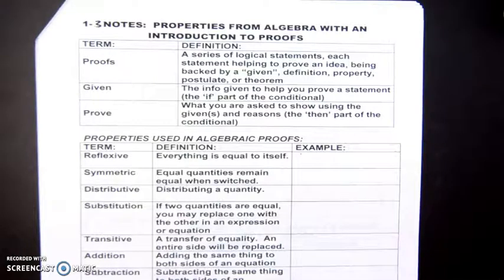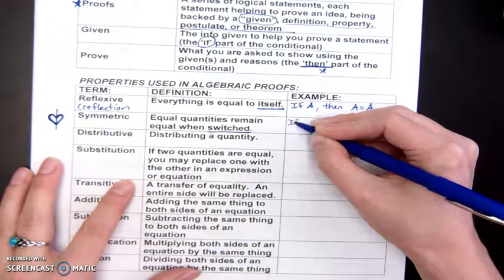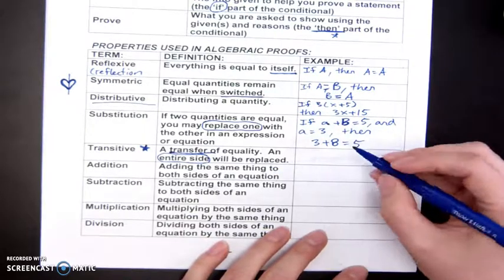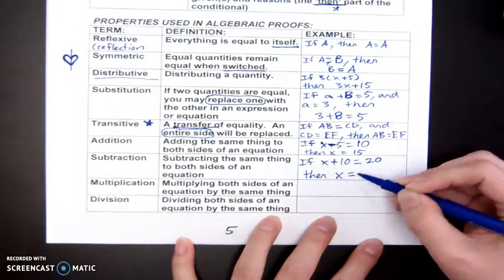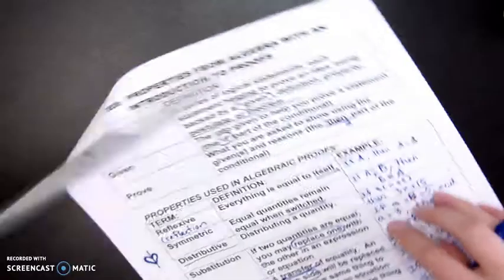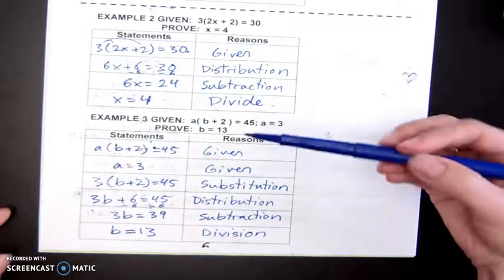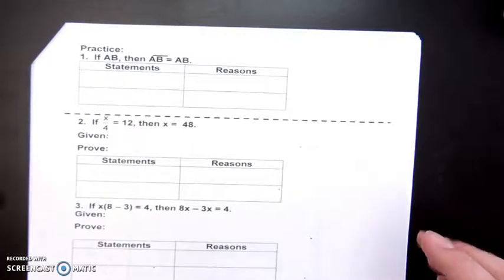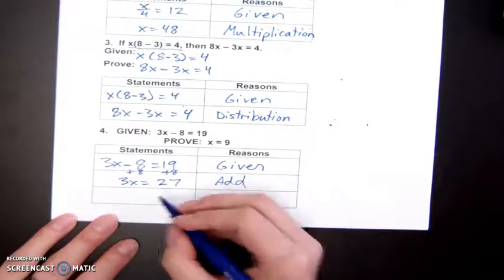Geometry 1 3 Notes